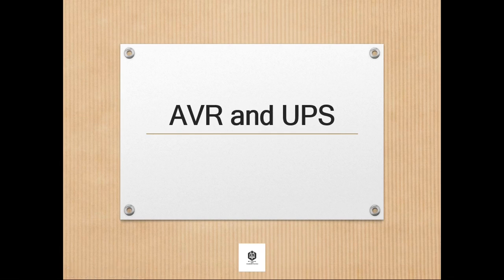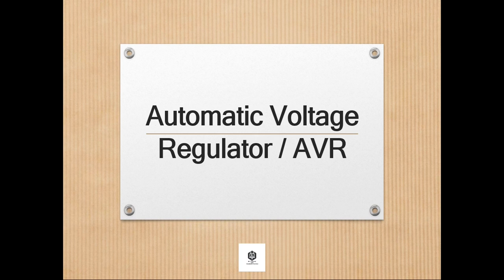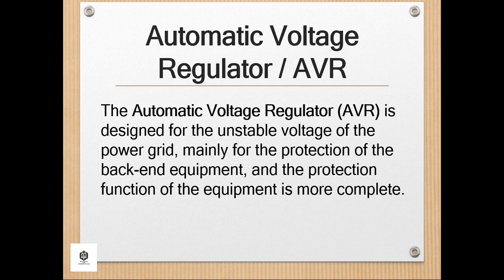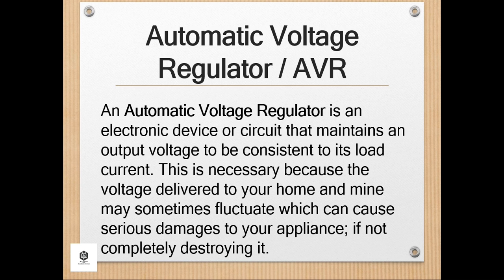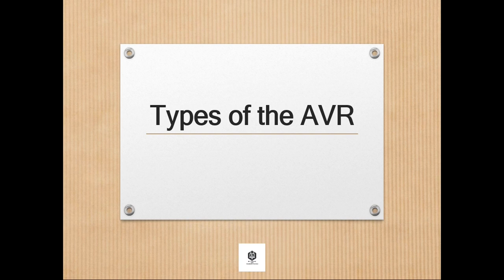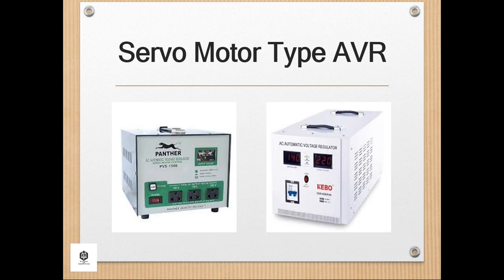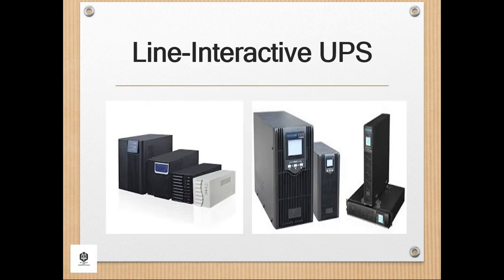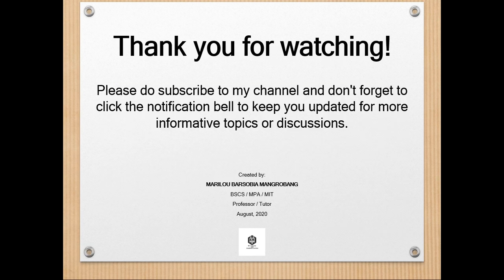AVR and UPS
Is the role of an automatic voltage regulator (AVR) and uninterruptible power supply (UPS) the same? With more and more electrical equipment on the market, the range of use of voltage regulators and UPS power supply is very wide, and many feel that the two can replace each other. However, there is a difference between the voltage regulator and the UPS power supply. Many people always mistakenly believe that the voltage regulator is a UPS. The following introduces the differences between automatic voltage regulator (AVR) and uninterruptible power supply (UPS) from several aspects.